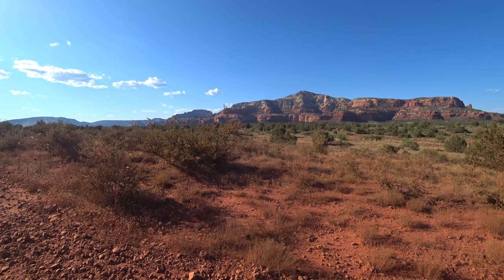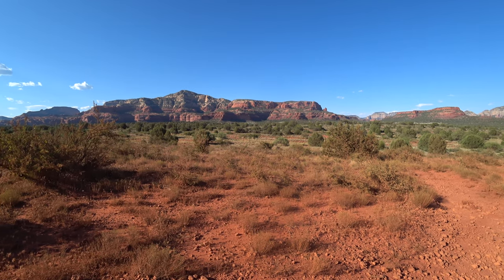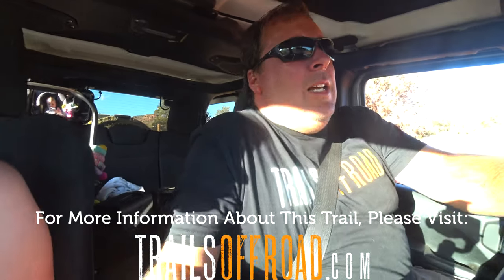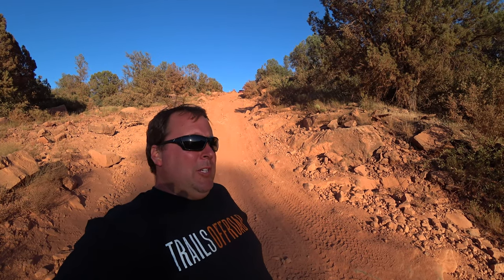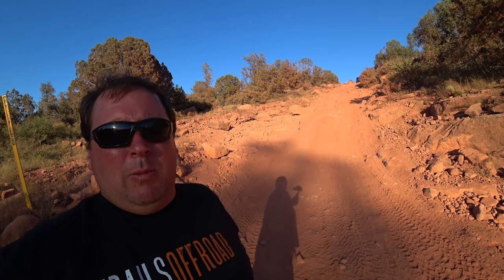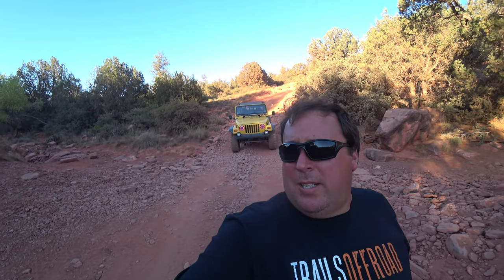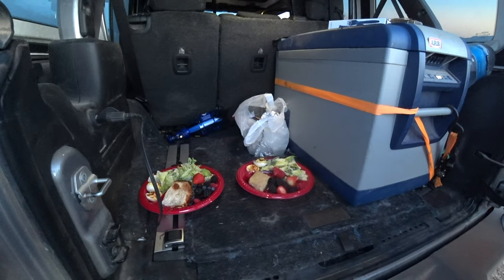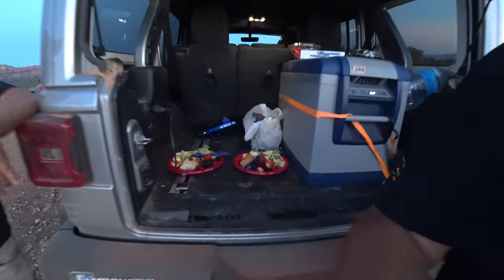Diamondback Gulch aka Greasy Spoon Trail Review and Guide near Sedona Arizona in 4K UHD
Diamondback Gulch off-road trail is just outside of Sedona and his hidden among the beautiful red rocks of the magical Red Rock Secret Mountain Wildnerness bordering on the north. It isn't just any old boring dirt road; this is an exciting, although slow speed rollercoaster ride of a four-wheel-drive off-road trail. Scenic gives way to fun when you dip into the gulch that the trail is aptly named after. You will experience challenges from small ledges to large rocks, and small washes to massively deep ones. While the rollercoaster type hills provide a bit of anticipation as you survey them with your eyes, it's driving them that will make you want to come back and do it again.

Join Joshua Noesser and the group as they check out this amazing trail in the deserts of Sedona which he provides you a trail review and guide of this amazing desert location.